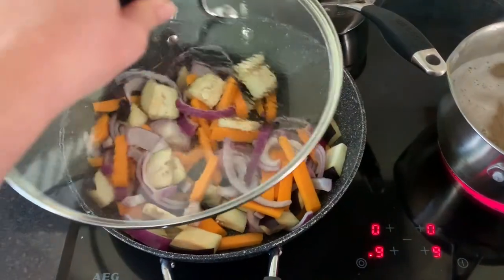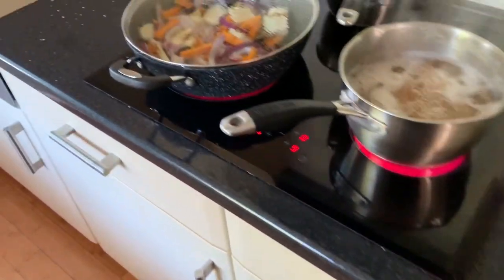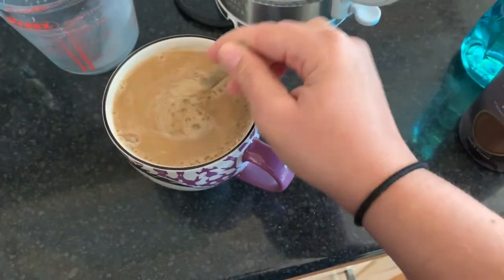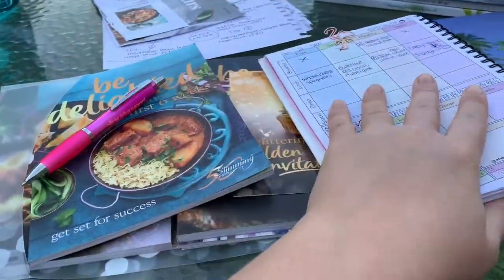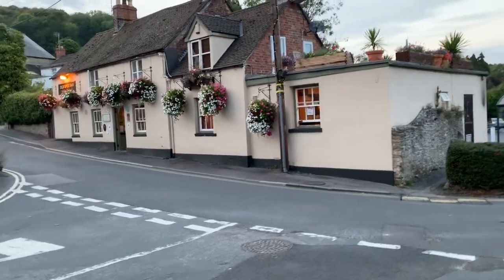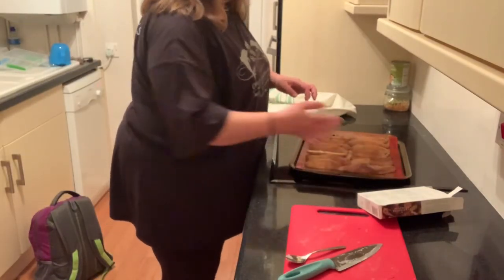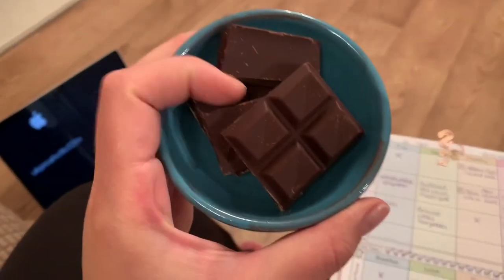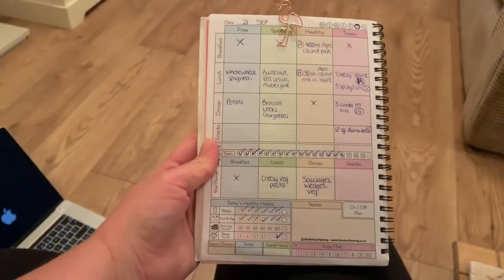What I Eat in a Day 24 - Vegan & Slimming World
Thanks for joining me for another great day of vegan food!

Please note that due to my current (very large) size I get 20 syns a day!  I believe this will change as I lose more weight.

***RECIPES***

1x 340g pack silken tofu
35g nutritional yeast (7 syns)
1 1/2 tsp onion powder/granules
1/2 tsp garlic powder/granules
1/4 tsp smoked paprika
2 tsp dijon mustard (1 syn)
1 tbsp white wine vinegar
1 tsp salt
1/2 cup (125ml) unsweetened plant milk - I used Alpro Coconut (take from HEA)
Combine in food processor
Whizz until smooth
Heat
Pour over pasta or use in whatever recipe you like!
Serves 4 at 2 syns per portion